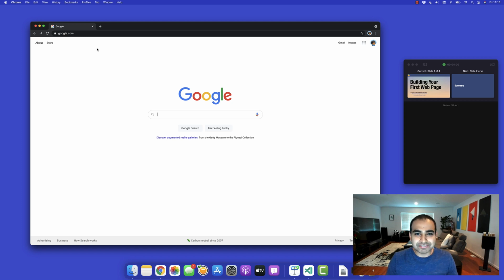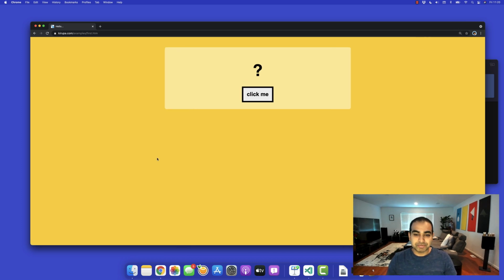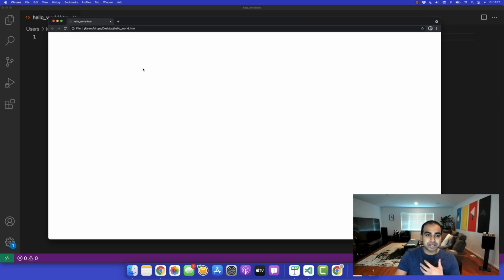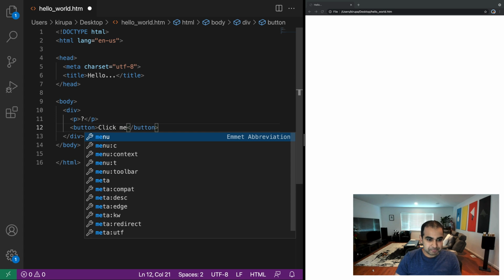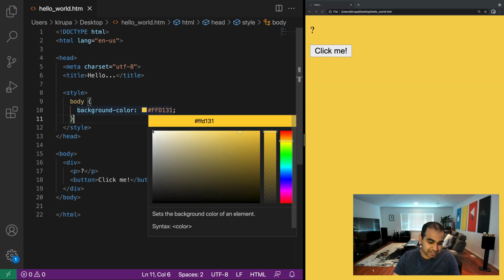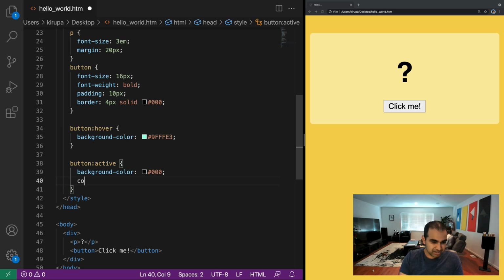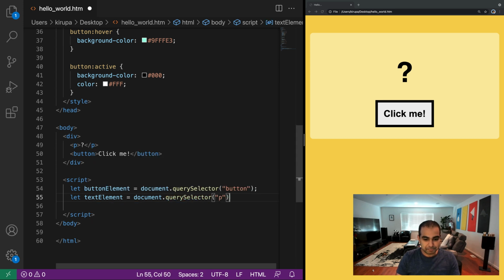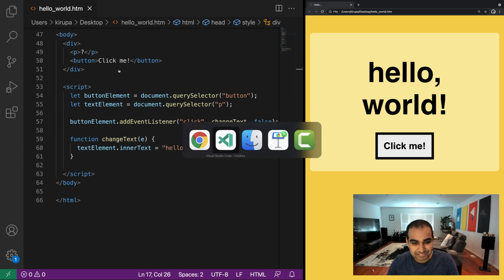Building Your First Web Page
If you have never built a web page before and want a friendly introduction to it, this tutorial is for you!